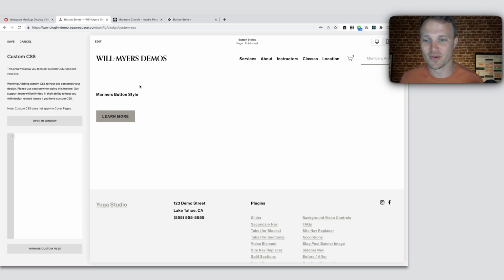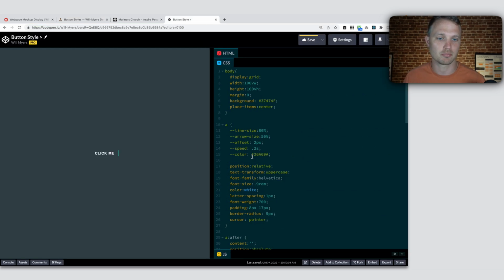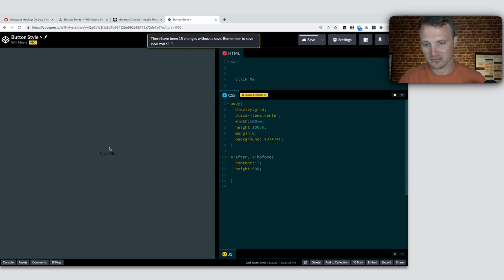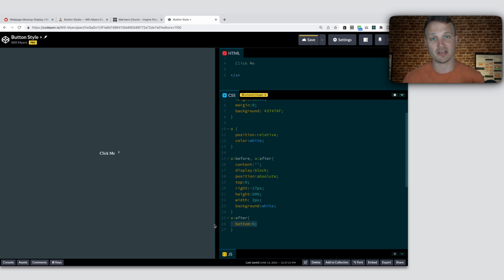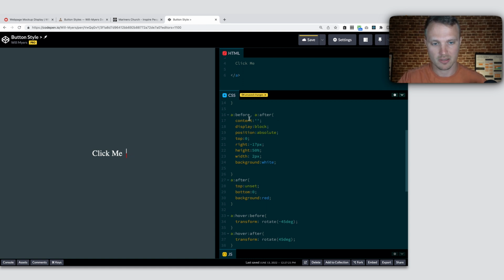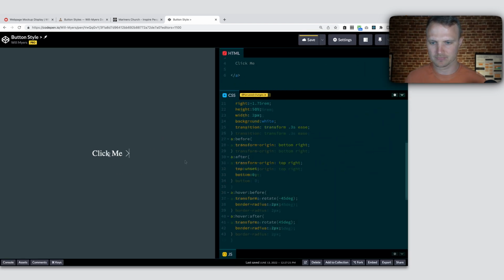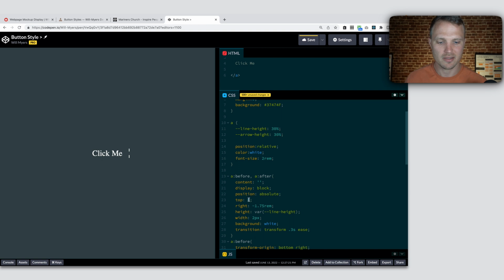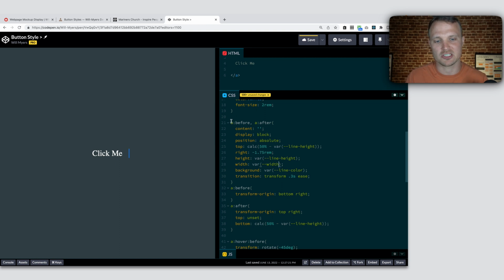Mariners Button Style in Squarespace 7.1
Change your tertiary button style into a dynamic arrow on hover.

/* Usage */
Paste the code from the link above into your Design » Custom CSS area. This will transform all of your Tertiary Buttons into this button style.

Be sure to set the individual button layout setting to “FIT” not “FILL”.

/* Customize */
Any font changes you want made still need to happen in the Design » Site Styles area.

Adjust any of the custom properties (properties starting with two dashes --) in the code below.